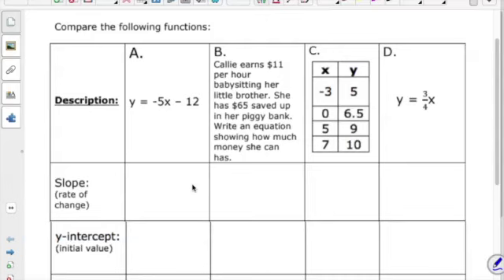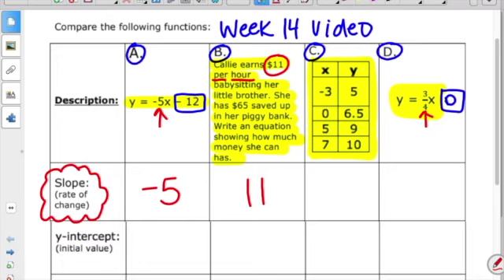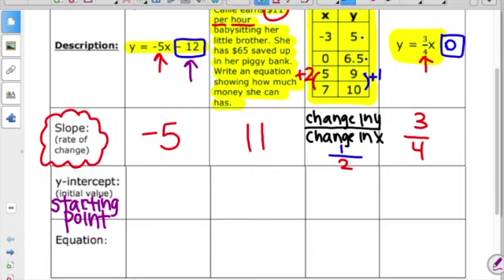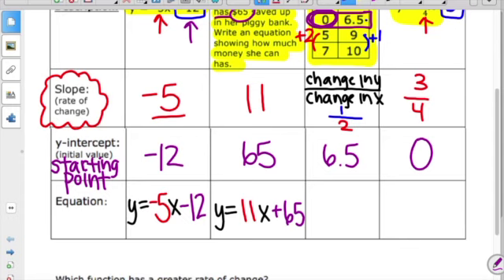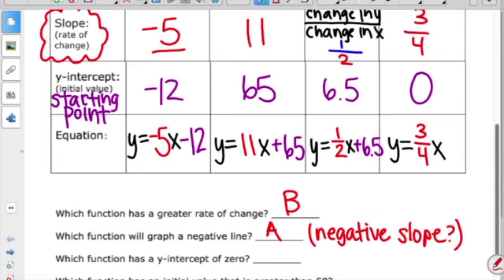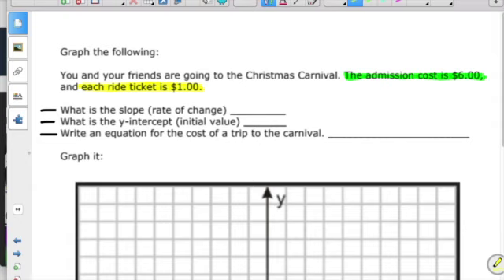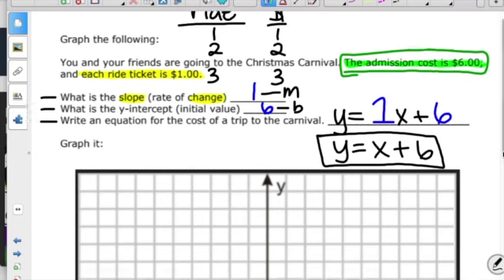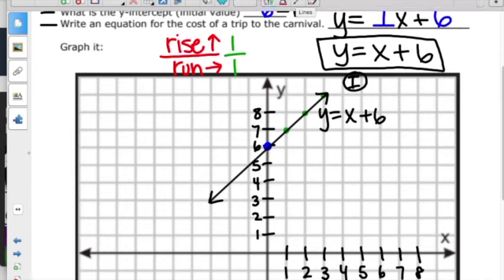Week 14 Video - Linear Functions